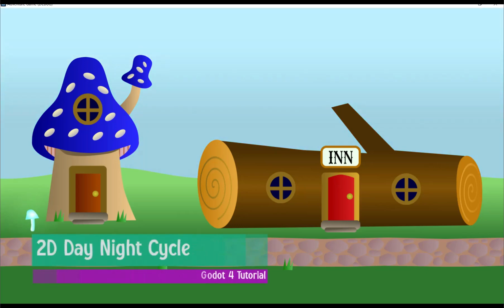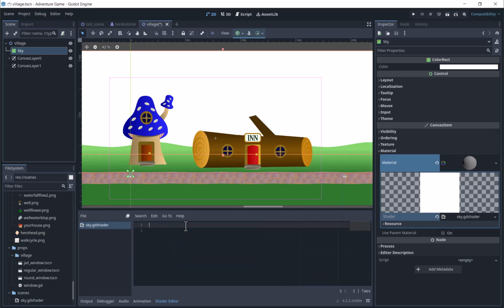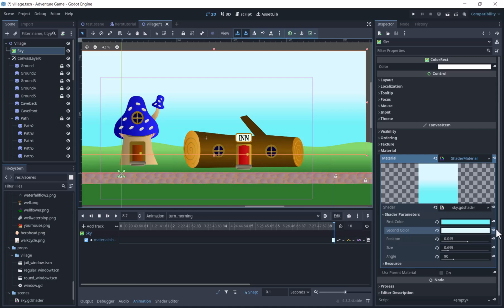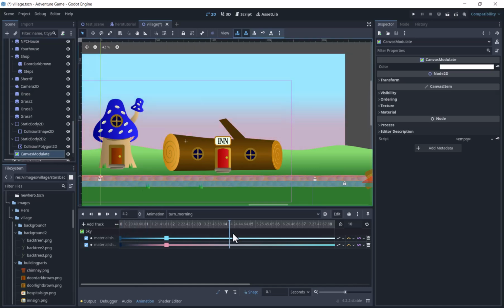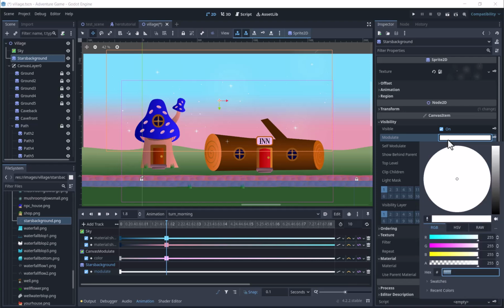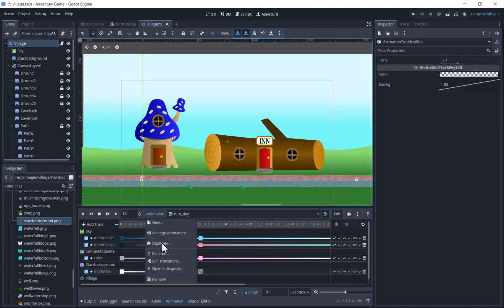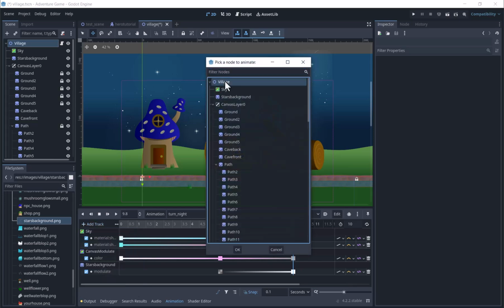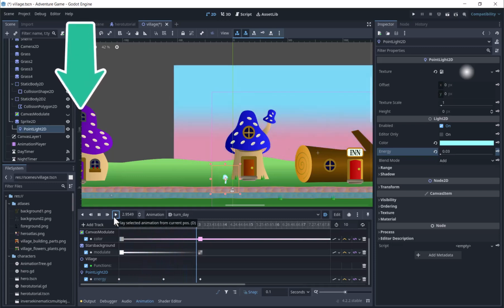2D Day Night Cycle in Godot 4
How to make a day night cycle for a 2D game in Godot 4.  Link to shader used

0:00 Intro
0:34 Adding shader for gradient
1:55 Animating the sky
3:20 Changing screen tint with CanvasModulate
4:17 Adding star background
5:03 Adding timers and starting them from the animations
8:03 Point lights